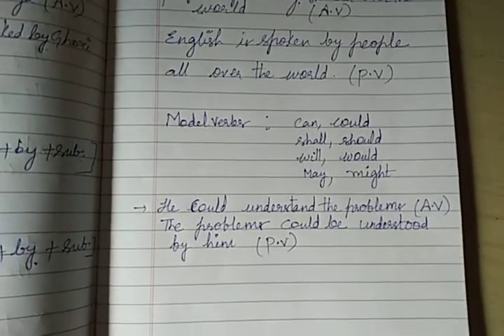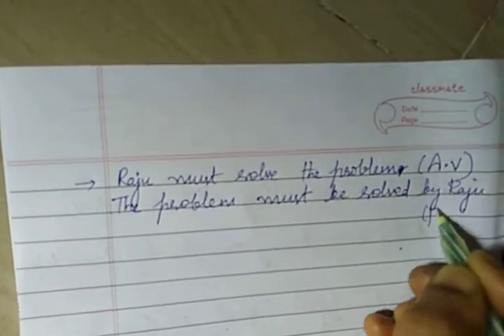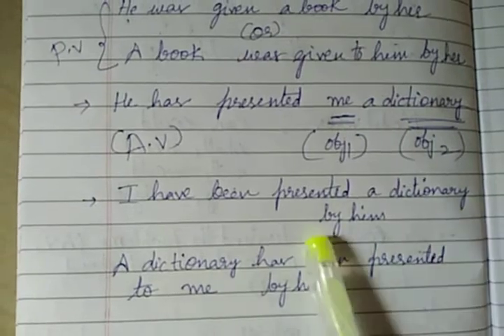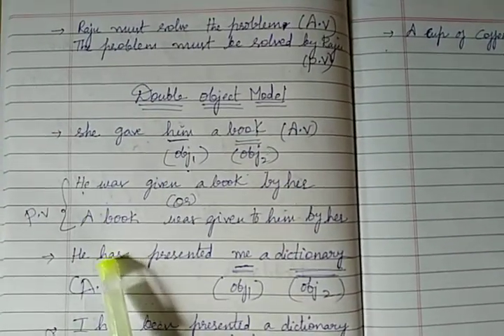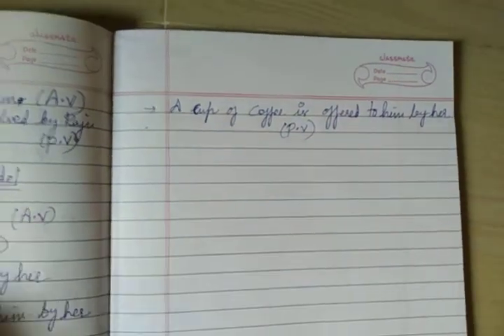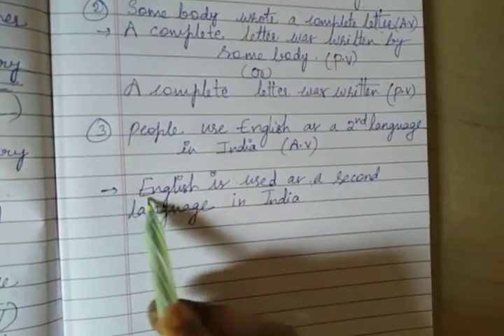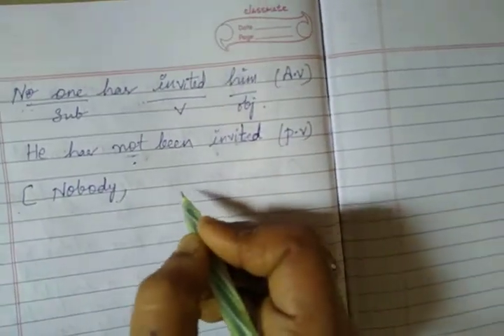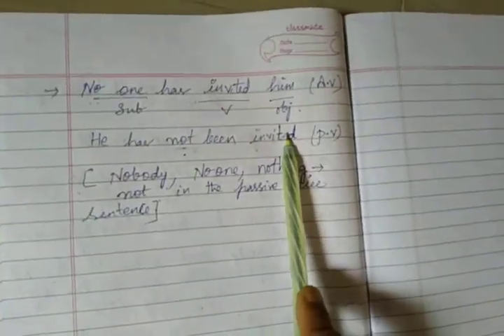English Sem 3 Voices. Part 2